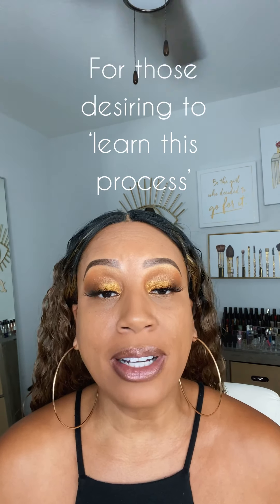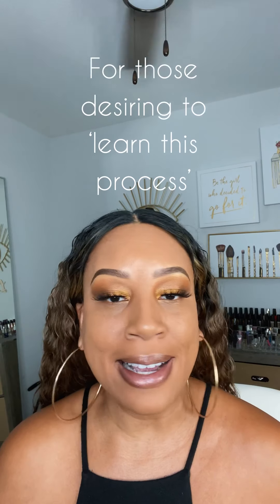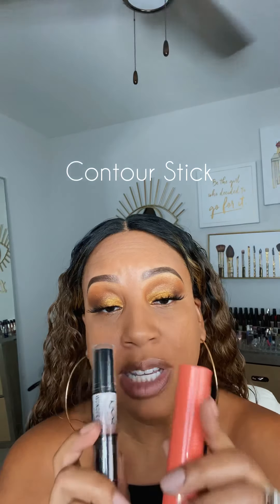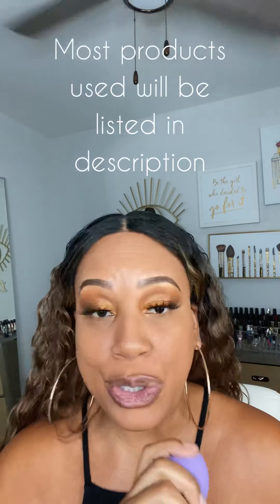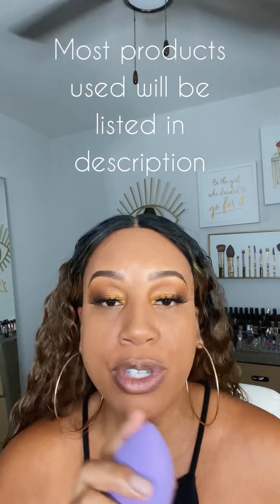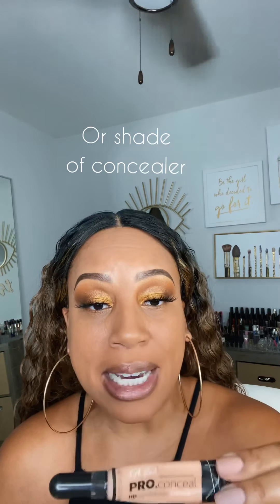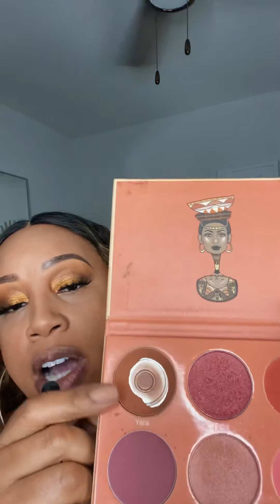Highlight & Contour for Beginners l Step by Step How To Tutorial l Mature Skin l 50 Plus Beauty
Easy Highlight & Contour for Beginners l Step by Step How To Tutorial l Talk Through l Dos & Dont's

Great Day Youtube Beauties! Welcome back to my channel and thank you for tuning in today to my beginner friendly video giving you a step by step tutorial that I use for highlighting and contouring which will work for anyone. It's also highlights the dos and don'ts of the process.  Please let me know your thoughts and THANK YOU for tuning in! Blessings!

John 3:16 - 16 For God so loved the world, that he gave his only begotten Son, that whosoever believeth in him should not perish, but have everlasting life.
PRODUCTS USED:
*FACE:
Maybelline - Fit Me Foundation in 322
Tarte Cosmetics - Shape Tape Concealer in Medium
Juvias Place - Foundation Stick in Namibia
AND Saharan Blush Palette Vol II in Yara
Mac Cosmetics - Mineralize Skin Finish in Medium Tan
Laura Mercier Translucent Setting Powder in 'Honey'
Anastasia Beverly Hills - Glow Kit Highlighter
The Balm - Take Home The Bronze in Greg

*EYES:
Juvias Place - The Warrior Eyeshadow Palette in Colors: Benin, Bakwa, Kano, Moremi, Mino and Dahomey
Plouise Cosmetics - Eye Base in Rumour 04
Kiss Products - Lash Glue Liner in Clear

*BROWS:
BH Cosmetics - HD Brow Pencil in Brunette OR Nyx Cosmetics - Brow Pencil in 'Brunette'
Black Opal - True Color Flawless Concealer in Honey(for defining the brows)

*LIPS:
Mac Cosmetics - Lip Pencil in Cork
and Matte Lipstick in Honey Love
Juvia's Place It's Electric Lip Gloss

Affordable Beauty Blenders
LA Girl Pro HD Concealer

**VIDEO TIME STAMPS:

00:00 - Intro
01:38 -  Why Do You Need to Highlight and Contour?
02:39 -  Products Needed for Highlighting and Contouring
03:31 -  How to Choose a Concealer
04:28 - Start of Highlighting
09:30 - Start of Contouring
13:06 - Applying Banana Setting Powder
14:31 - Applying Finishing Powder and Bronzer
15:15 - Applying Blush and Highlighter
18:17 - Final Thoughts After Applying Lip Products Off Camera